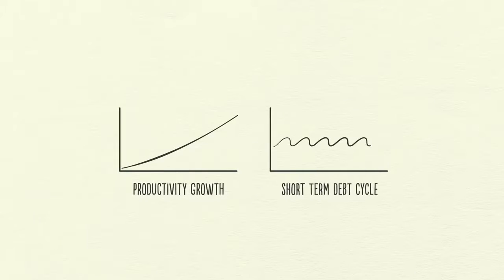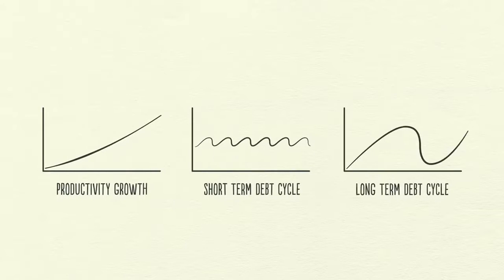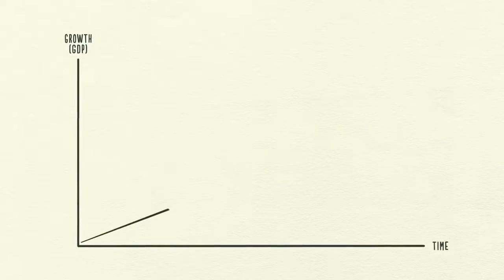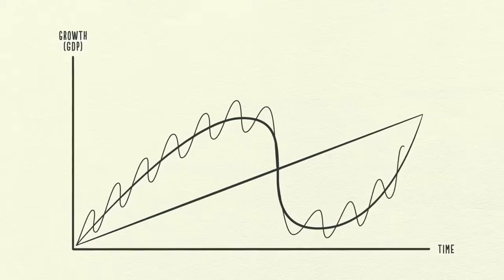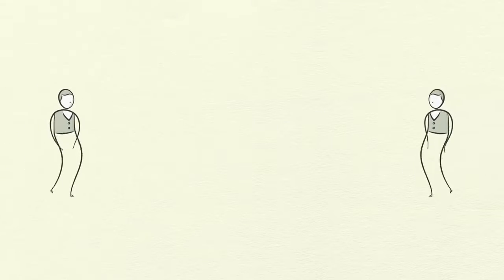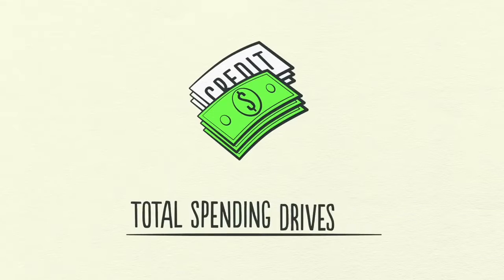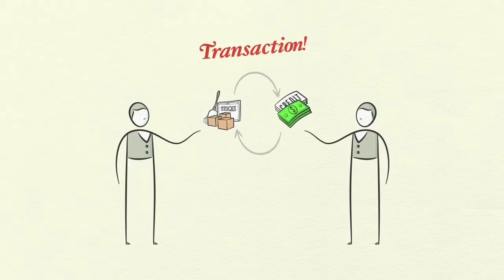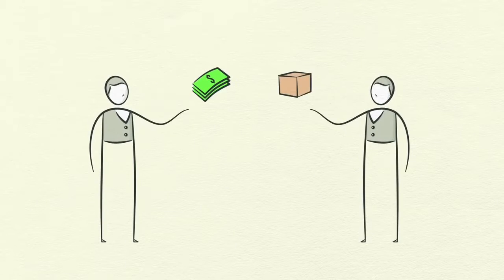Ray Dalio: What Are Transactions In An Economy? | Legendary Billionaire Investor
Ray Dalio started bridgewater associates, one of the biggest hedge funds in the world.